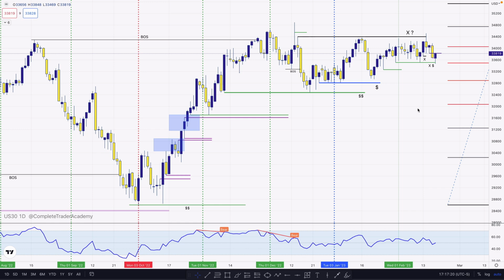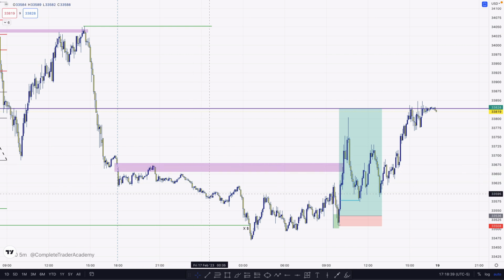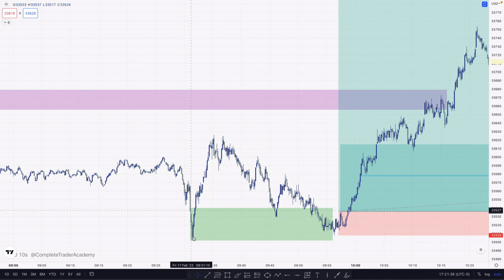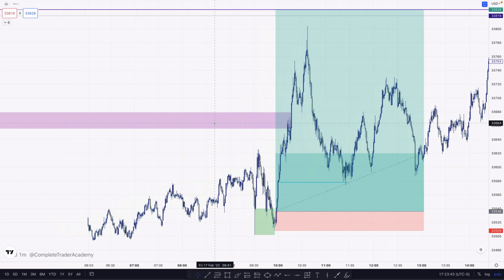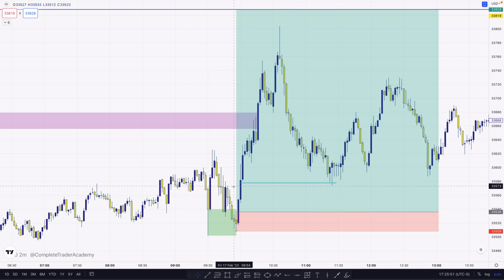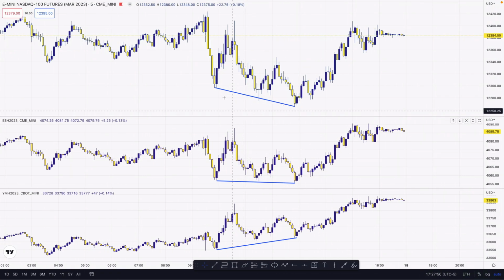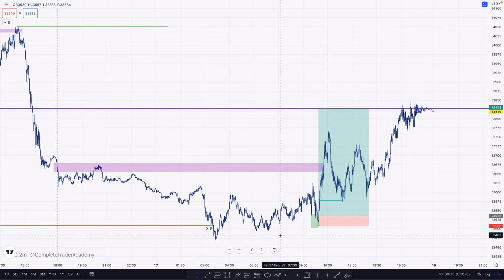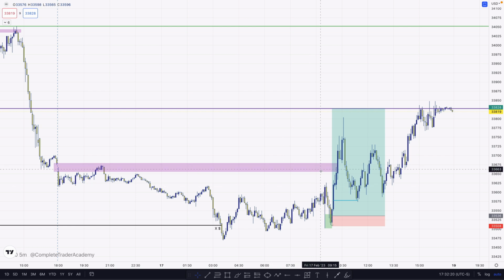2/17/23 DOW JONES DAILY REVIEW